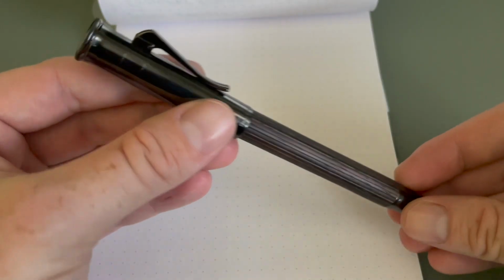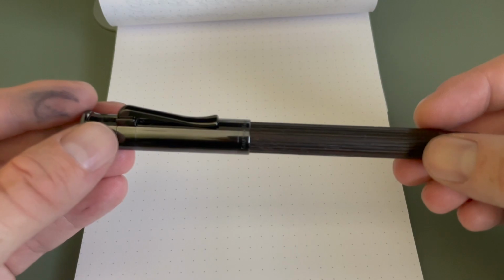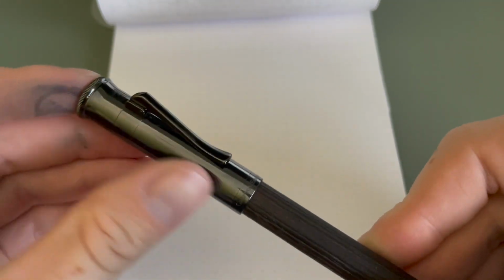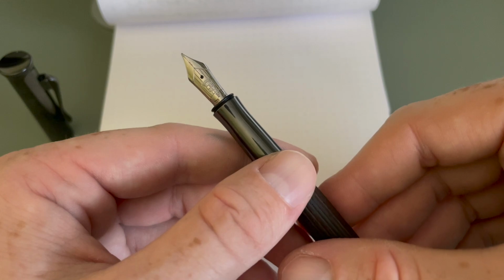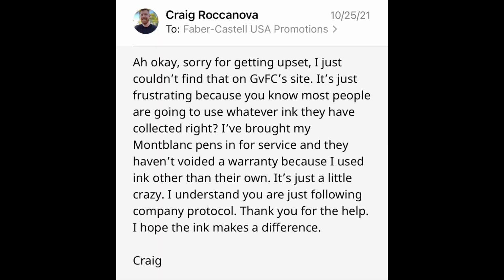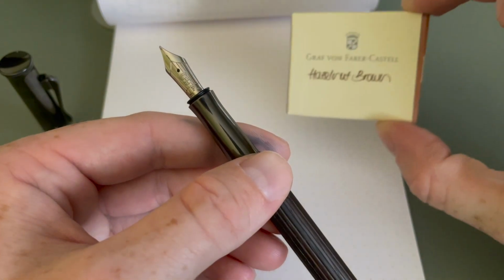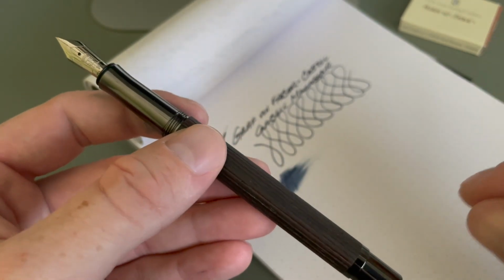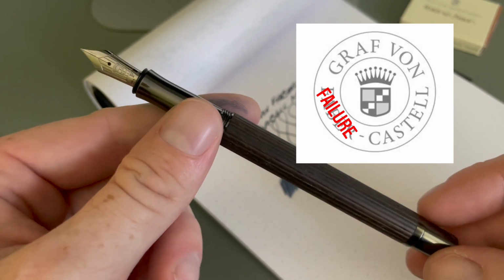MY BIGGEST REGRET OF 2021 - Fountain Pen Edition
This video has been a long time coming, long before I ever contacted their customer service, I was planning on making this rant/review. Of all of the pens in my collection, this has been by far the biggest fail! The quality control is straight up HOT GARBAGE! I really really wanted to like this pen but... I can't. I will never purchase a pen from this brand again. Watch the video and you will quickly learn what pen it is! This could be a one off experience but it was my bad experience. I hope the same doesn't happen to you!

Thank you to Greg at Antique Digger for making this pen write as it should!

0:00 - Intro
0:21 - Reveal + Rant
4:10 - Old vs New Writing Sample
5:43 - More Ranting
6:57 - Outro